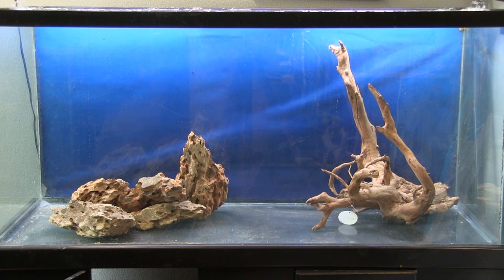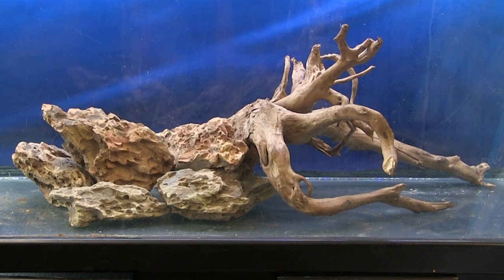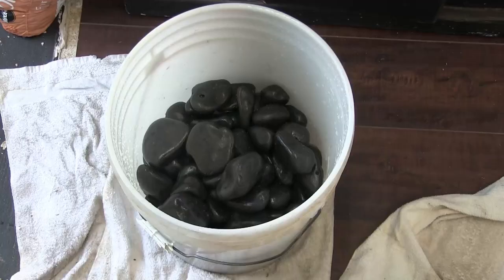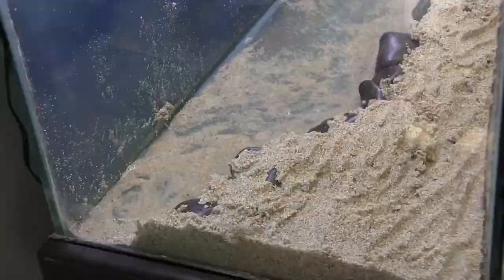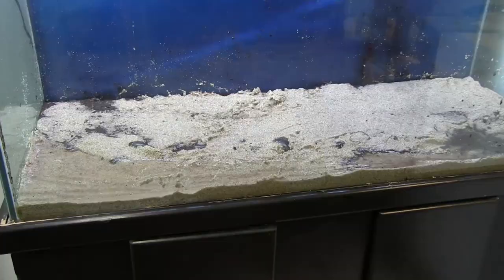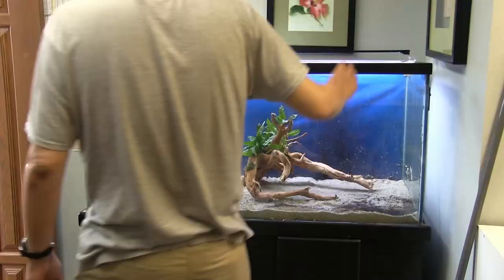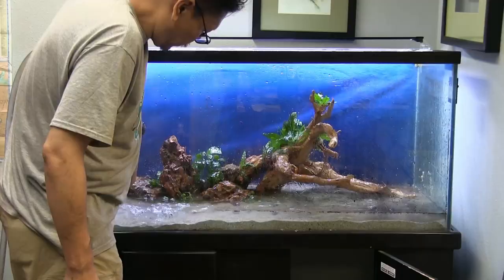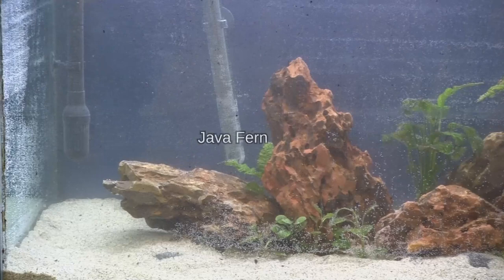Low Tech Planted Aquarium Setup - 75 Gallon Tank Build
This is my Low Tech Planted Aquarium Setup Build Video. It's a 75 Gallon Soiled Tank for my office. Enjoy!

RECORDING EQUIPMENT